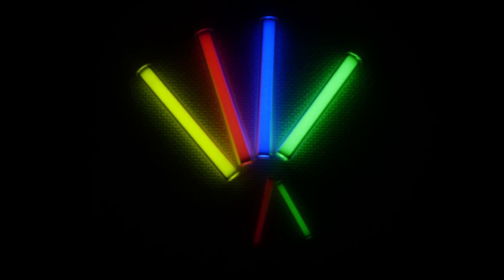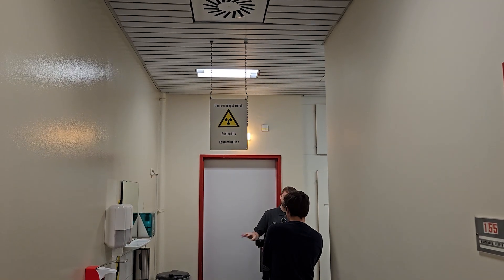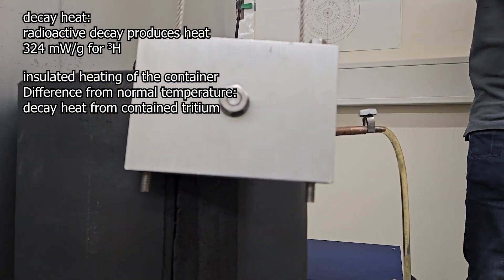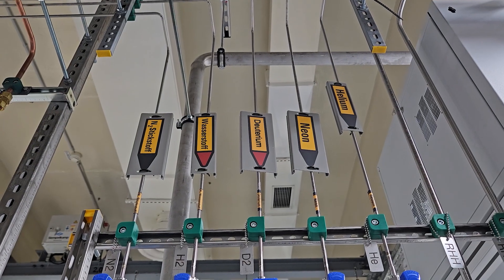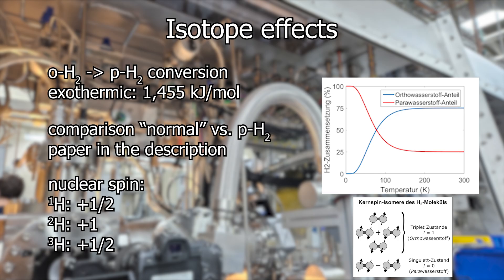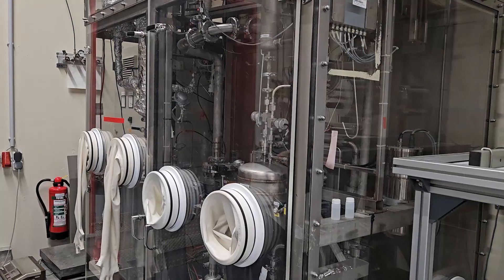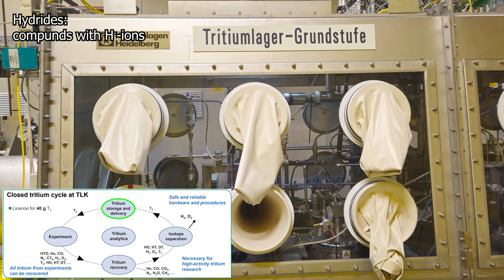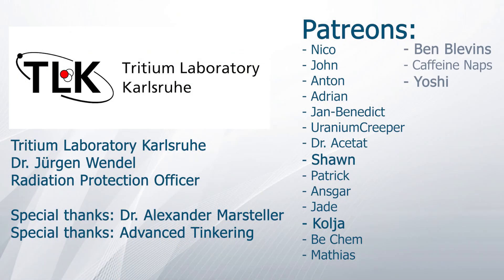At the Tritium Laboratory in Karlsruhe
difference of para- and normal hydrogen:
Hust, J. G., & Stewart, R. B. (1965). A compilation of the property differences of ortho and para hydrogen or mixtures of ortho and para hydrogen (NBS RPT 8812; S. NBS RPT 8812). National Bureau of Standards.

Dissertation:
Größle, R. (o. J.). Das TapIR Experiment—IR-Absorptionsspektren flüssiger Wasserstoffisotopologe.

0:00 Introduction
1:35 monitoring exposition
5:31 T2ApIR experiment
10:29 Tritium recovery
12:26 isotope exchange
13:23 Tritium storage
14:29 contamination?
15:44 bye :)